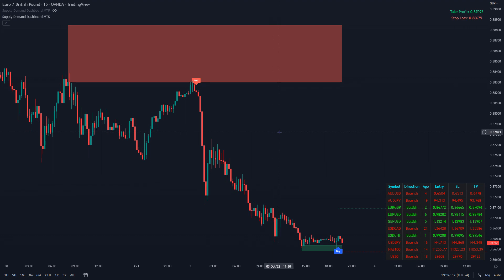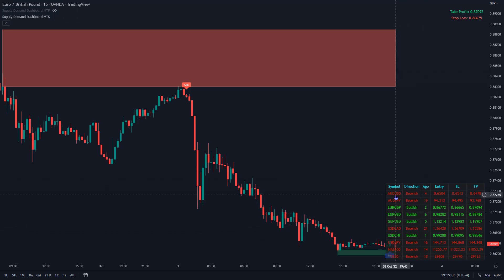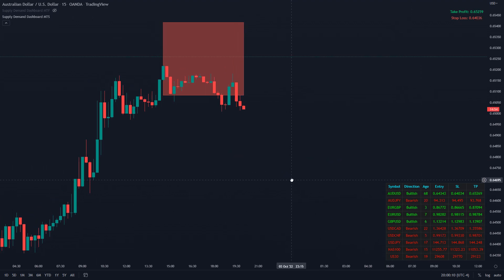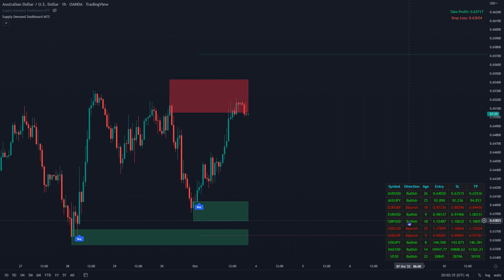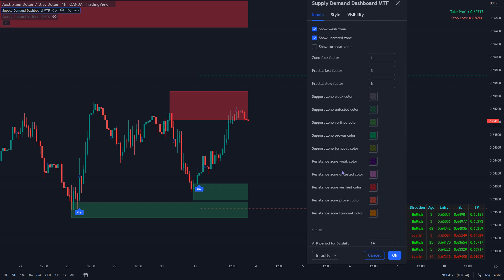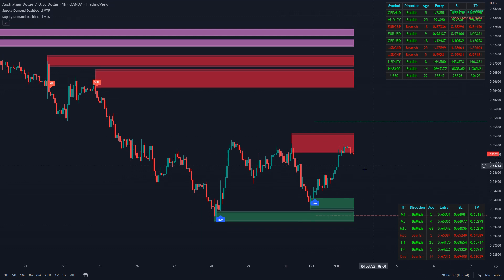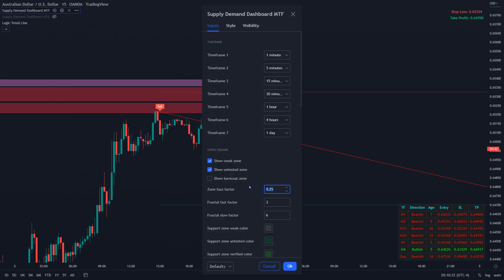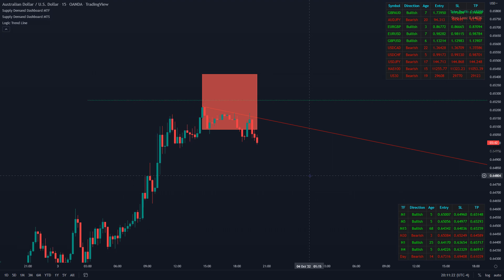Guide: Supply Demand Dashboard for Tradingview indicator